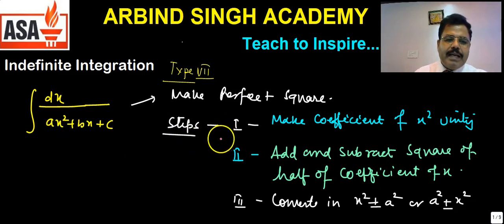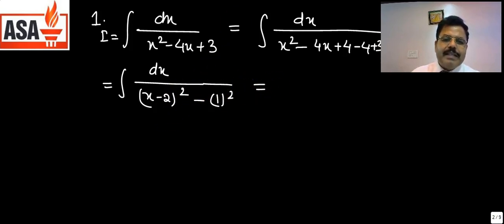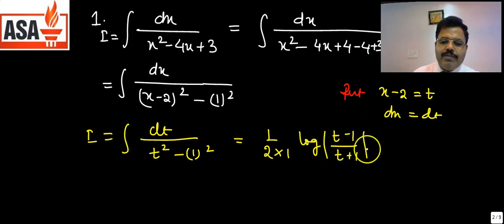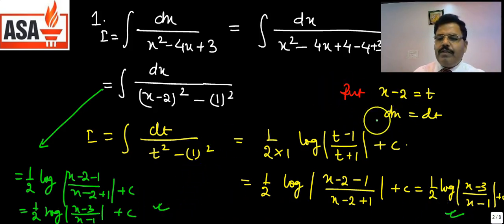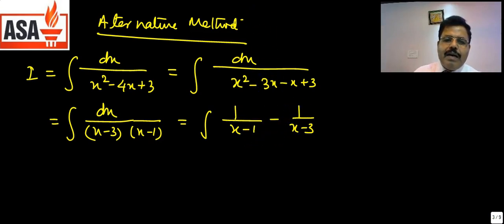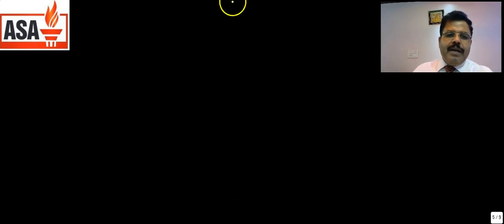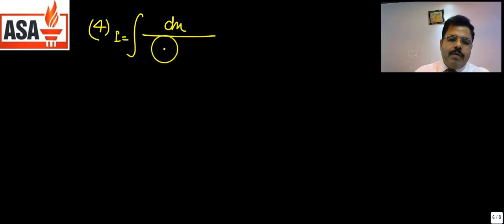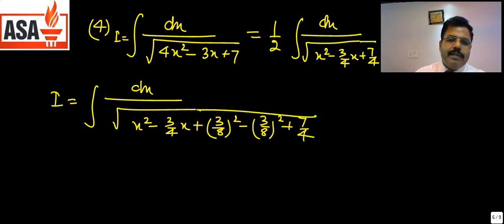Integration : For Class XI,XII & IIT JEE Part-11